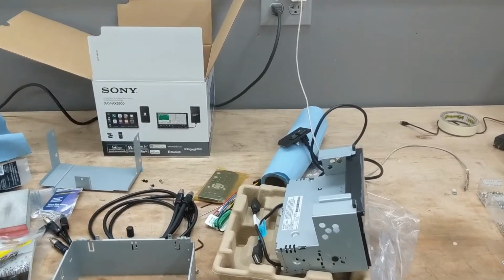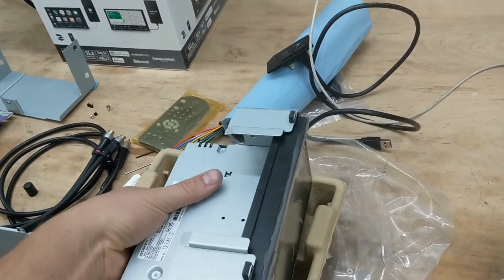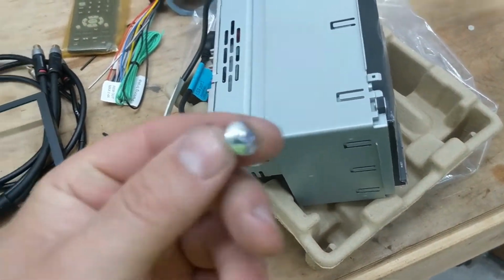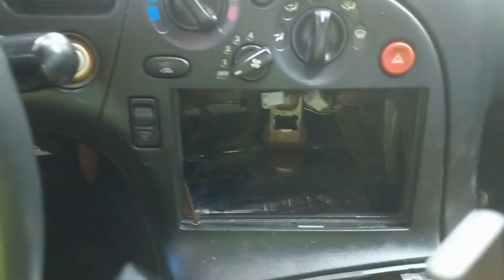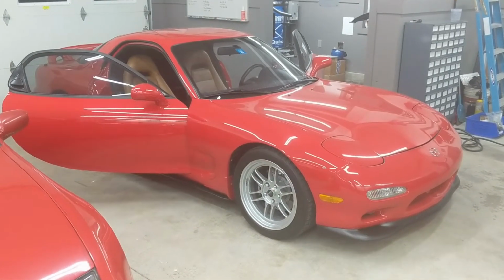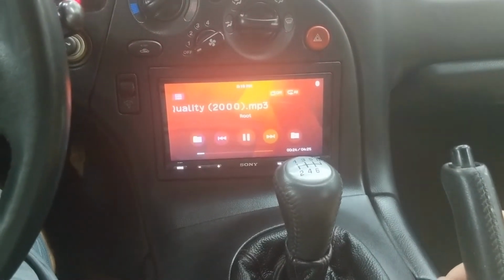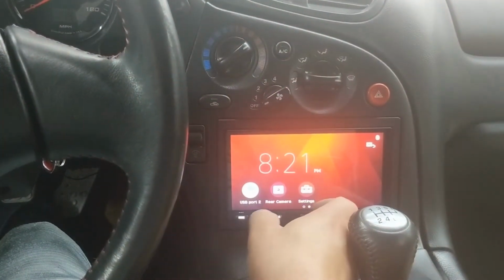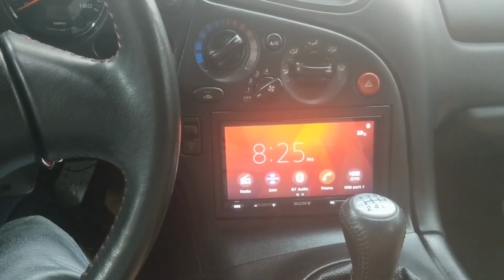Installing a double din head unit into my FD RX7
In this video I install a Sony XAV-AX5500 double din head unit into my 94 FD RX7 using the Pioneer ADT-VA133 universal install kit. I go over what I did to get the screen to sit flush and where I put my USB inputs and antenna switch. When all is said and done, I show how it fits and go over a few things I like/dislike about the head unit.